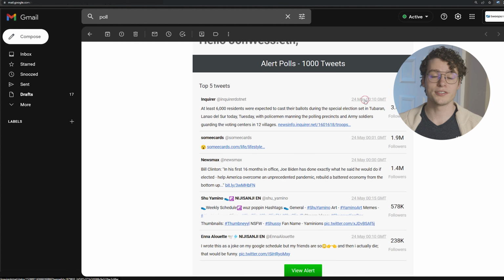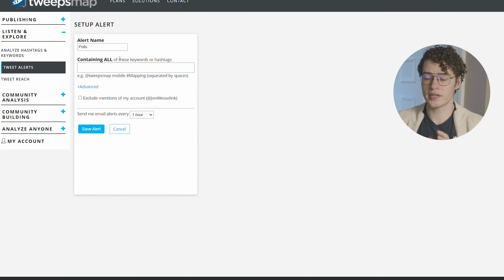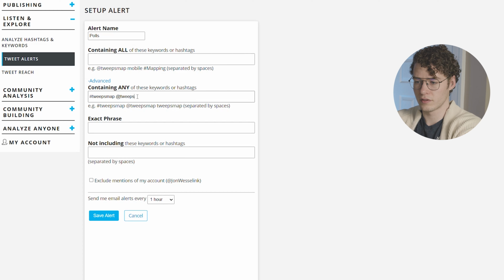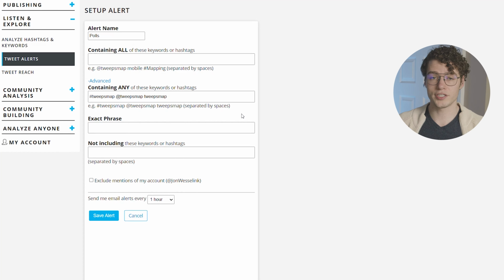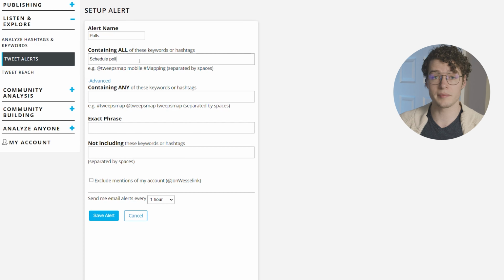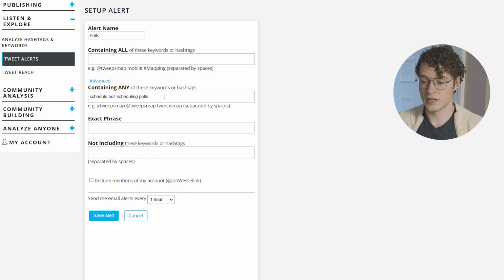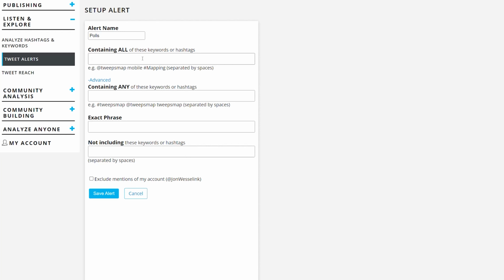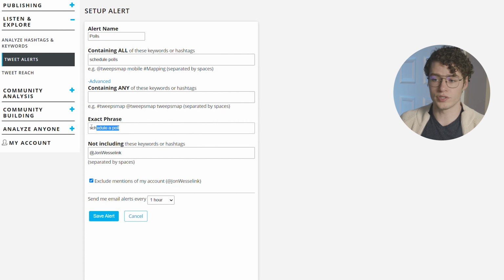Get Twitter Alerts for Anything!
(Tweepsmap is now Fedica!)
Get Twitter alerts when anyone tweets, monitor your competitors and account mentions easily, and get email notifications every hour!

You'll learn how to set up tweet alerts and get notified when any topic, hashtag, keyword, handle, or name is mentioned.

Never search Twitter for mentions of your account again and set up automated Twitter alerts for anything you need to keep track of on Twitter!

Start building a real community with our free plan!

Jump to a section:
00:00 Twitter Alerts Brief
01:00 Set up Your Twitter Alerts
02:13 How Twitter Alerts Work
02:58 Get Customers With Twitter Alerts
05:27 Twitter Alerts Analysis Report
06:00 Key Takeaways